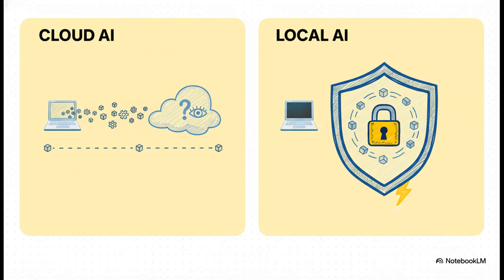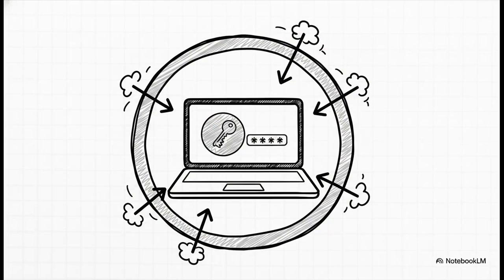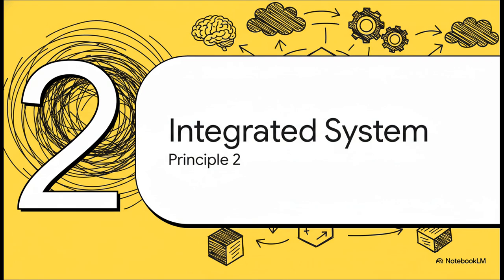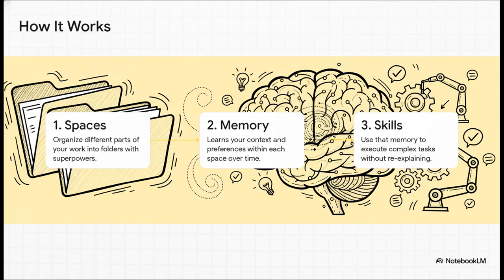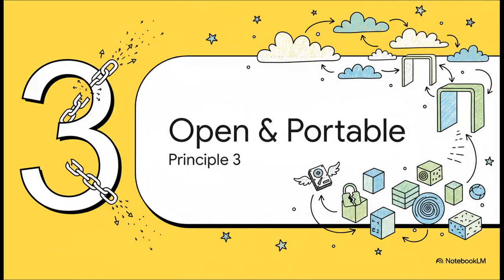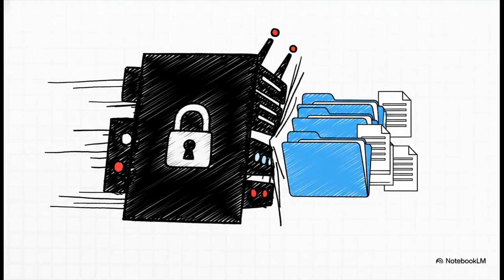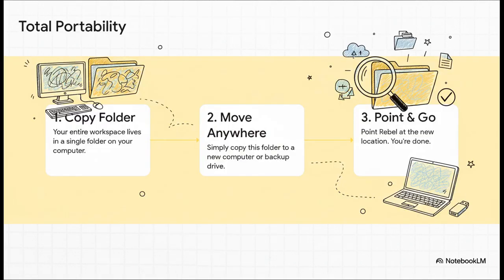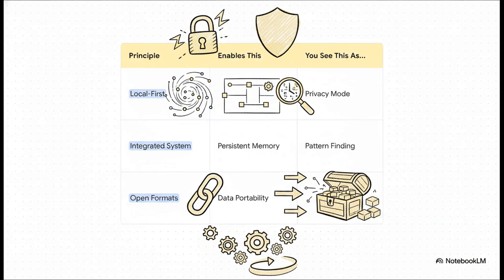Under the Hood: Why Rebel Is Built Local-First | Mindstone Rebel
For power users: a look at the core architecture decisions behind Rebel, and why they matter for speed, privacy and control.

Part of the Mindstone Rebel tutorial series.